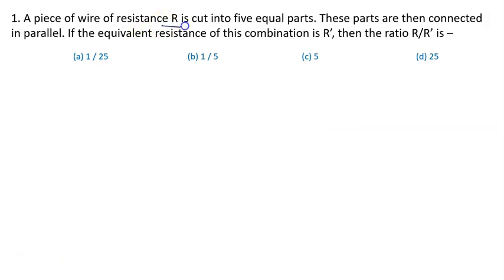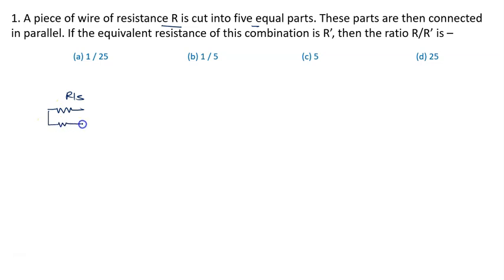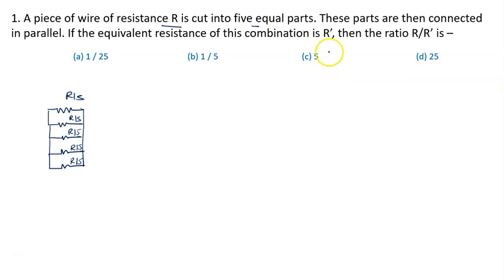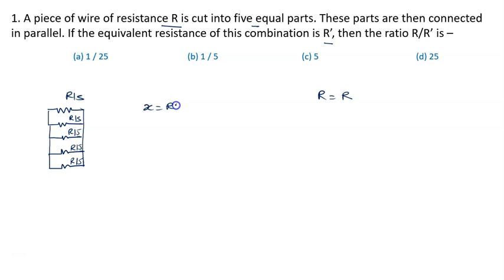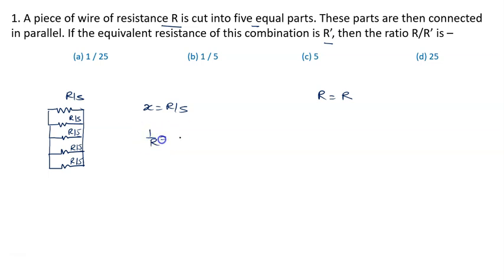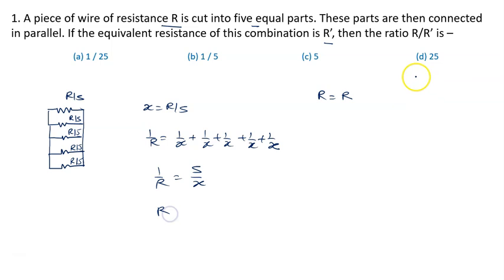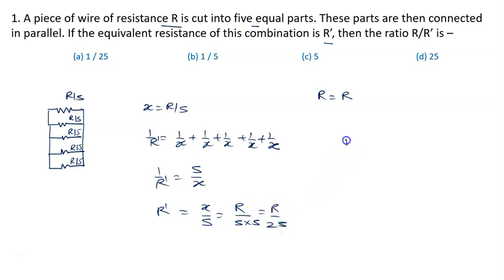A piece of wire of resistance R is cut into five equal parts. These parts are then connected in para